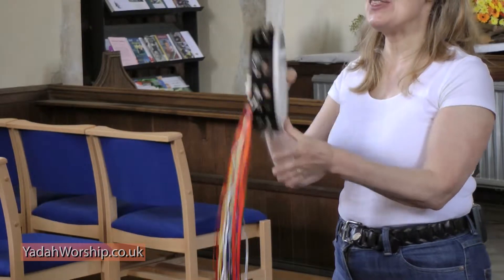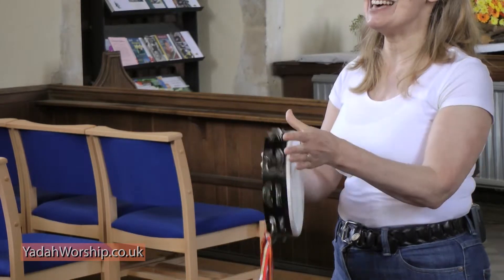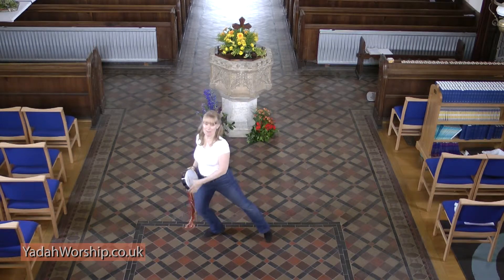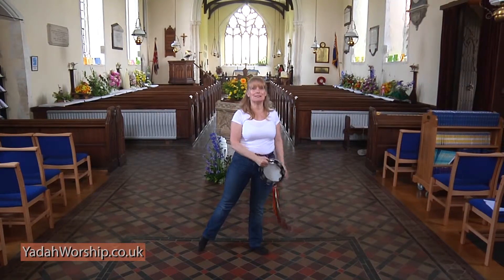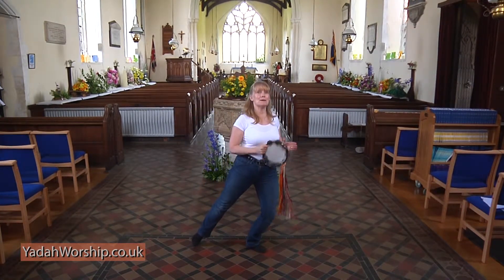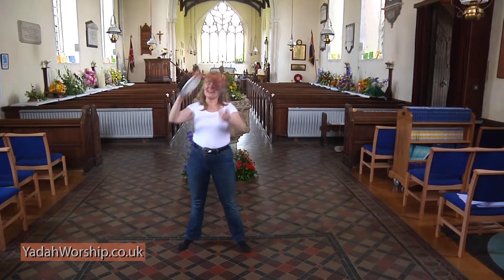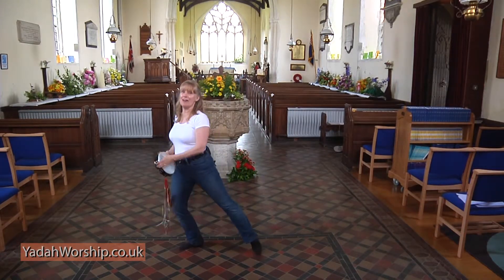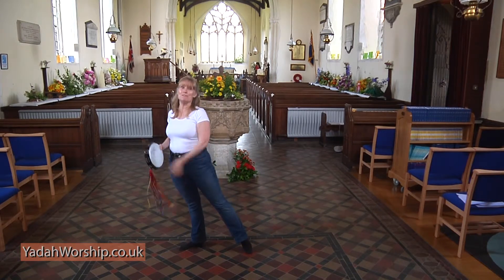C3 Tambourine Pattern "Sing to The Lord a New Song"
Irene Leech of Yadah Worship teaches the tambourine pattern "Sing To The Lord A New Song"
You are welcome to make use of this and her other resources, which are freely available on her
Grateful thanks to St Mary's Church Buxhall for allowing the filming, and to Revs David & Jan Green of for all their hard work filming and editing this resource